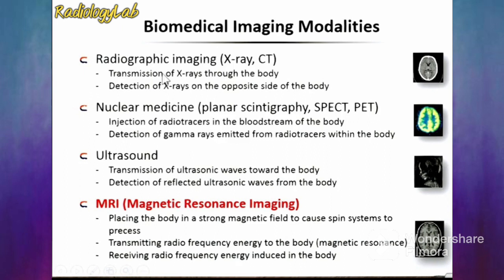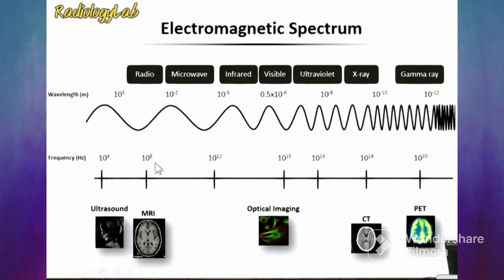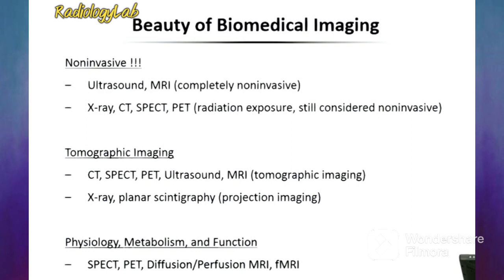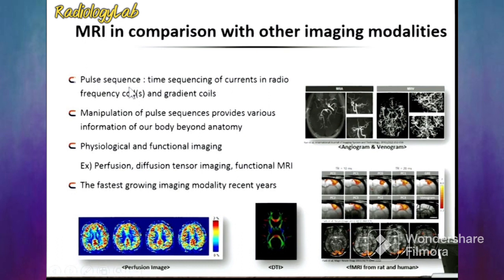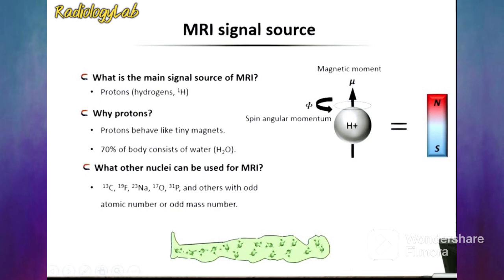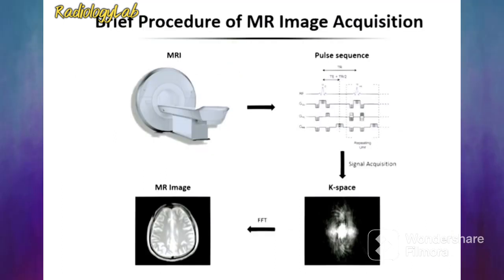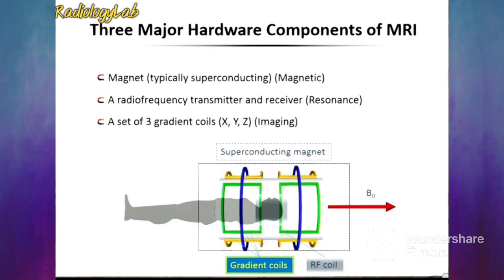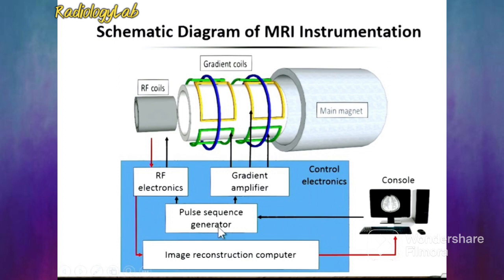introduction of Magnetic resonance imaging MRI @radiologylab